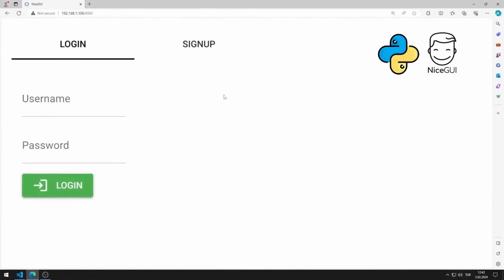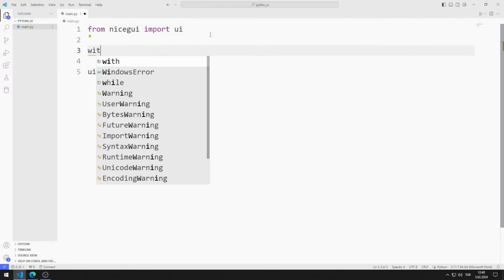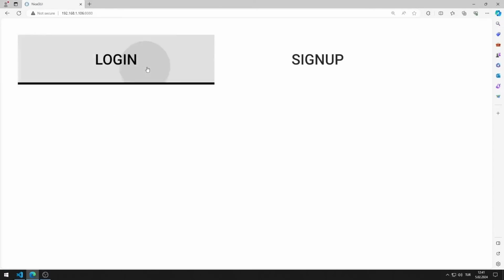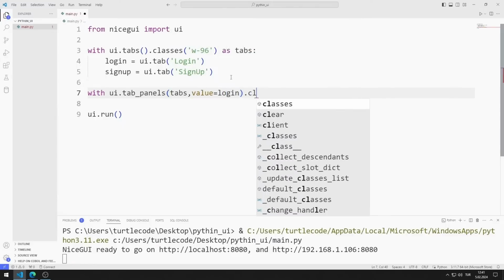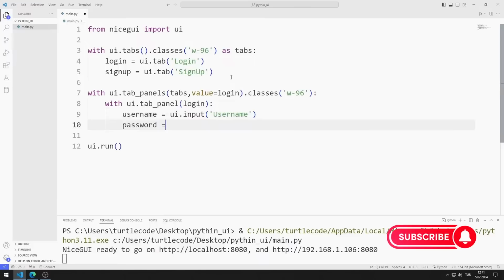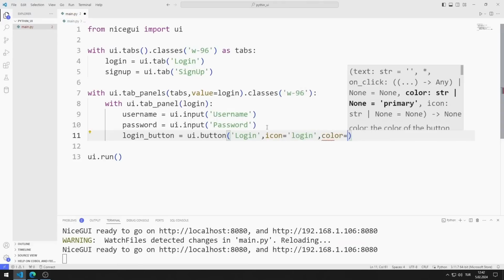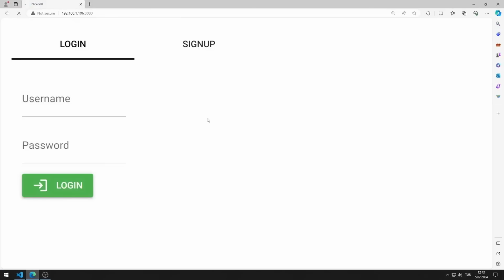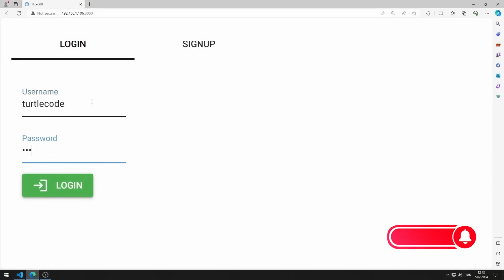Tabs Element - Python NiceGUI Tutorial 38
In this python nicegui tutorial, we will make a web application with a tab element. There will be login and signup tab objects in the application.
In the video, I will show you step by step how to do the application.

✅ How to create tab element in nicegui library?